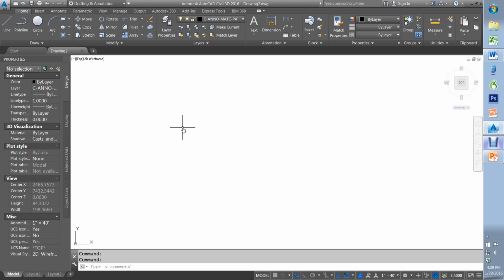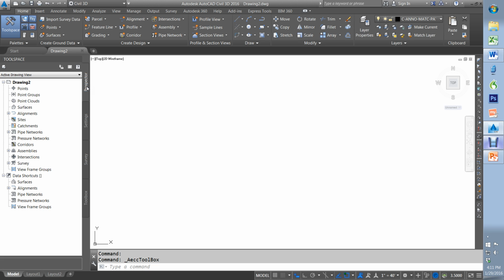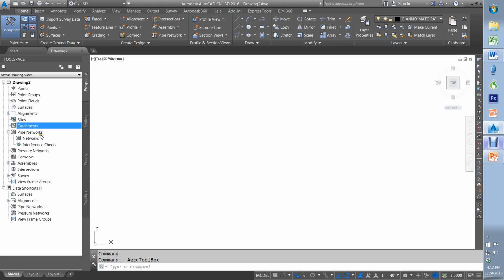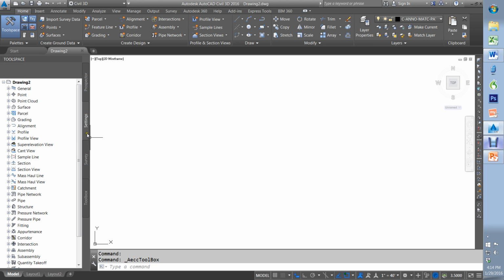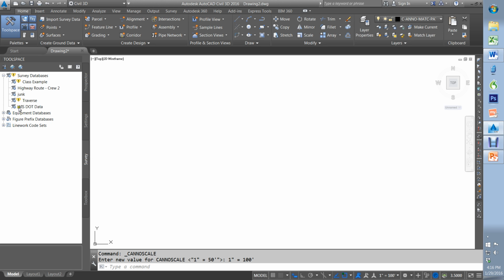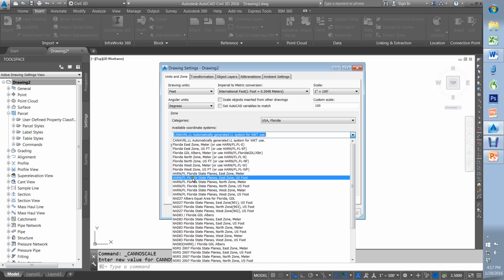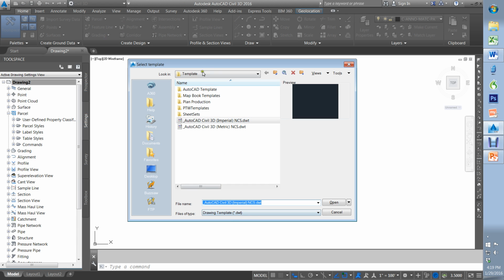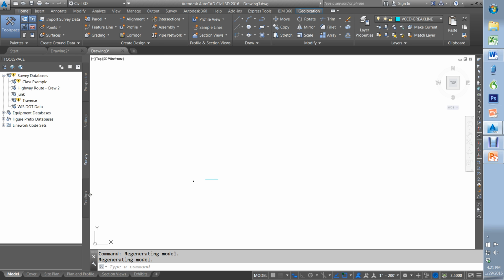Into to Civil 3D Toolspace and Templates